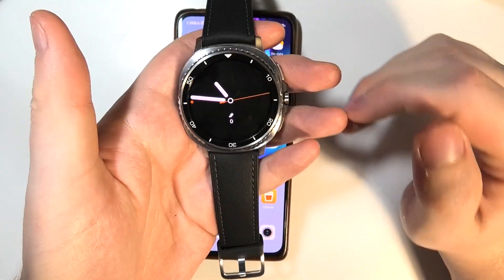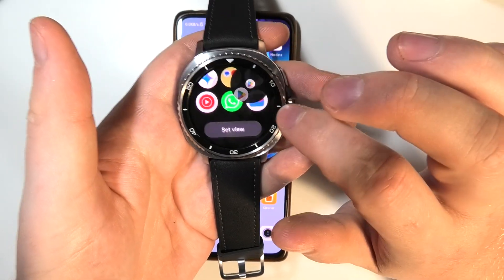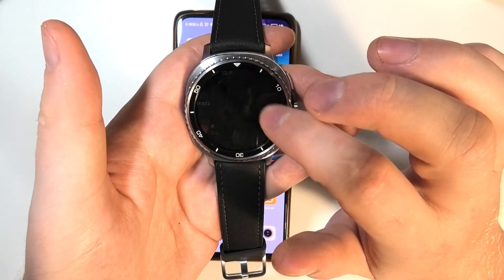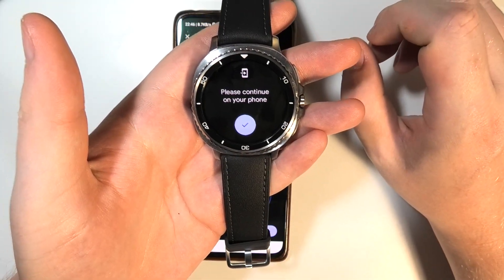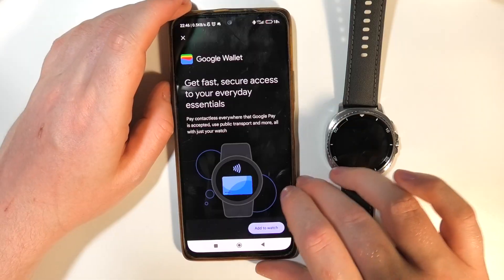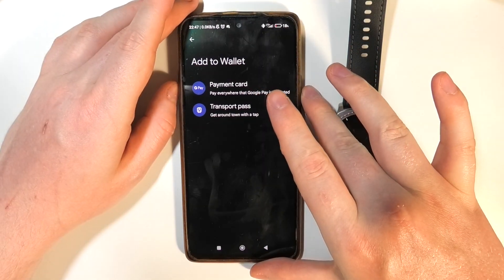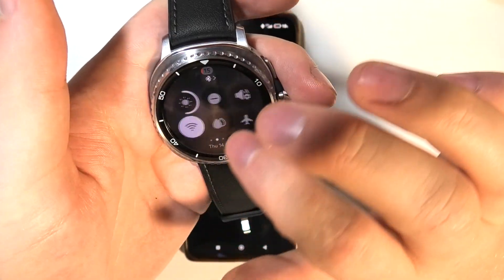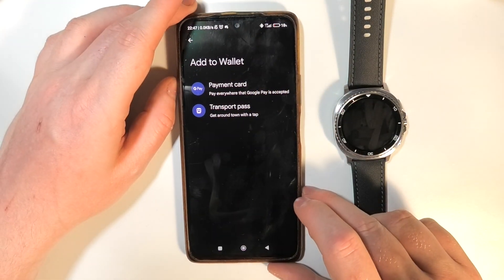Samsung Galaxy Watch 8 Classic - How to Set Up Google Wallet (Pay with Watch)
Make payments with Samsung Galaxy Watch 8 Classic Google Wallet setup.
We’ll show you how to add cards and verify details.
Enjoy secure tap-to-pay without carrying your phone.
Galaxy Watch Classic makes paying quick and convenient.

You'll also find other videos about Galaxy Watch 8 Classic on my channel, so feel free to check out what tutorials I've recorded for you.